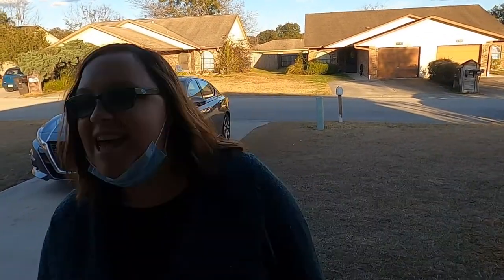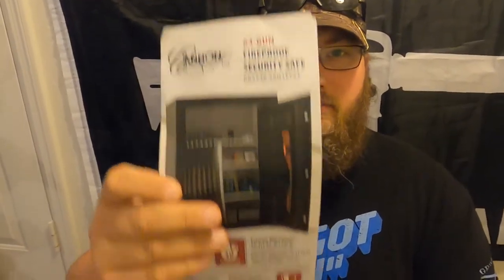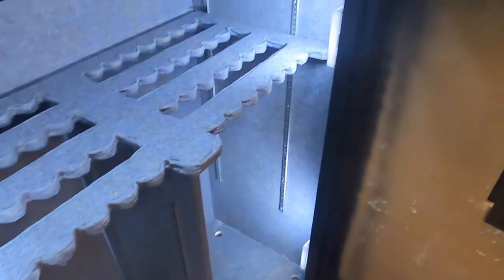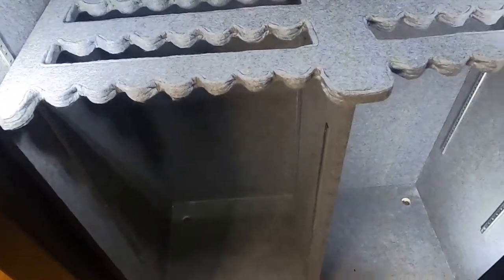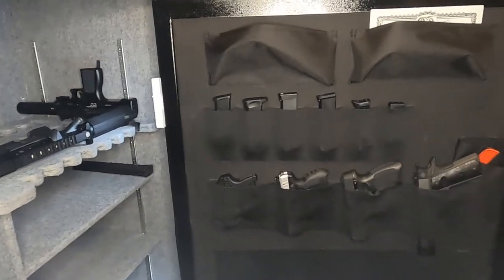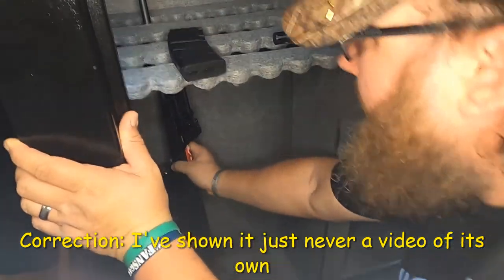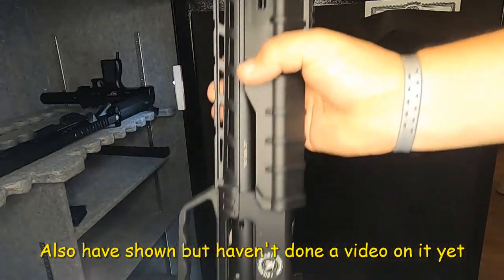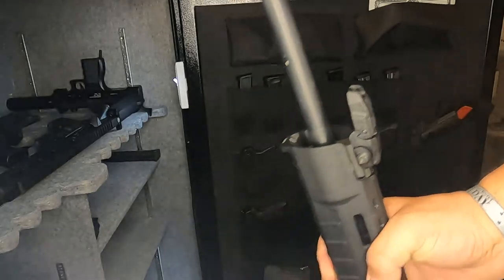My Cannon 64 Safe (set up and review)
Welcome back to the channel! Today we have a safe review for you. I hope it helps someone out there with a choice. Mine was in great condition with no issues at all. No paint issues, scratches, dents, or nothing. Below is a link if you are interested.